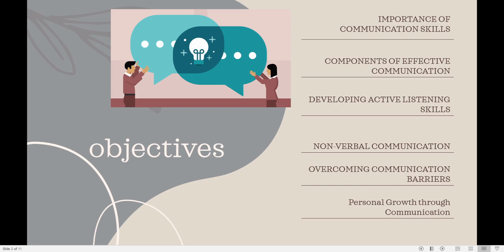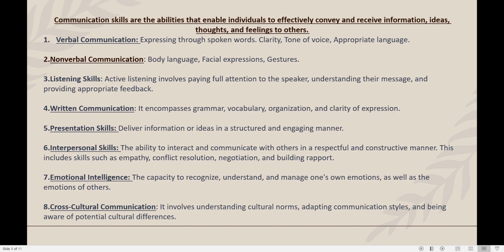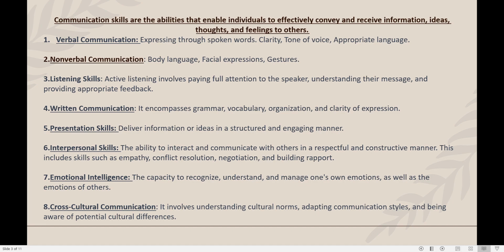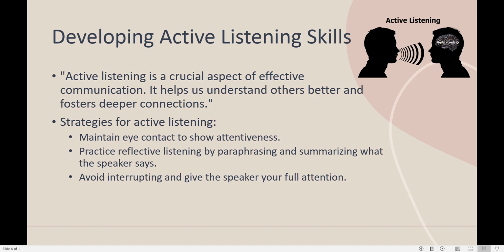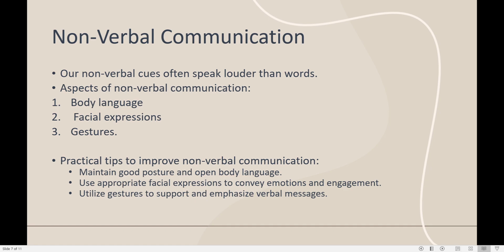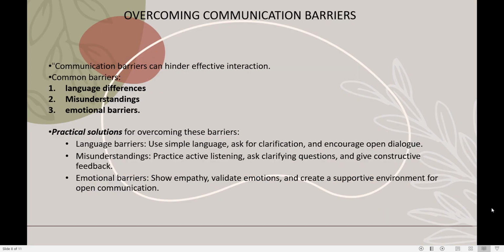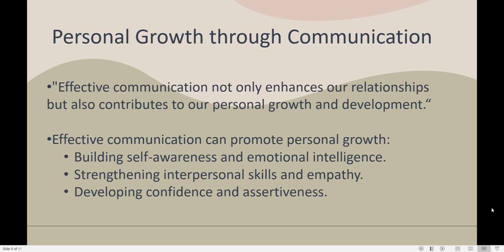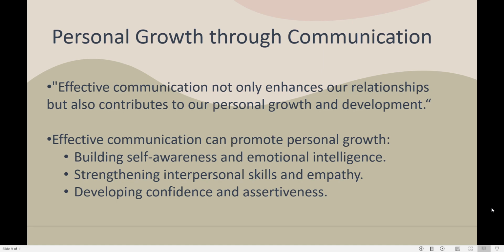Sunday workshop: Communication Skills & Personal Growth by Ayushi Goyal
This is the audio recording with the presentation in the background, of the workshop held on Sunday. It was really fun talking on this topic and the feedback was great :)